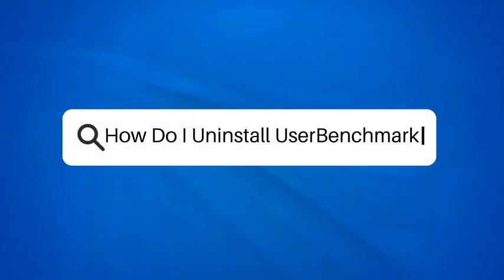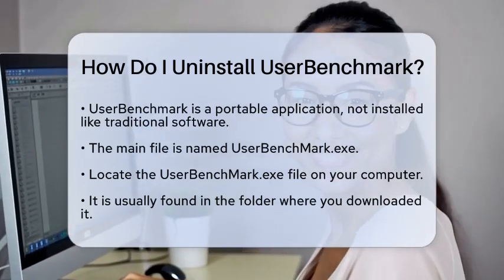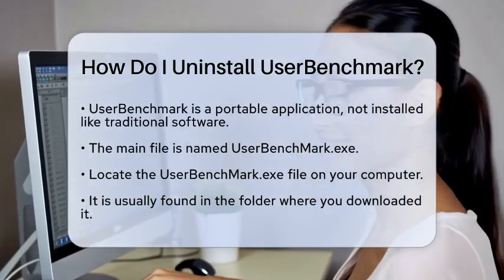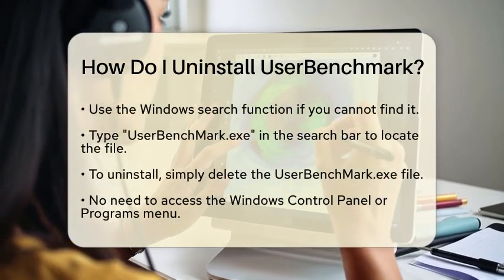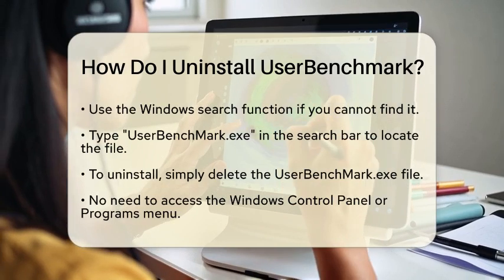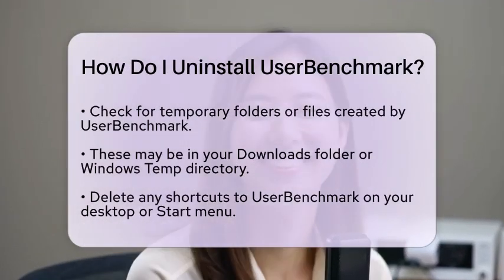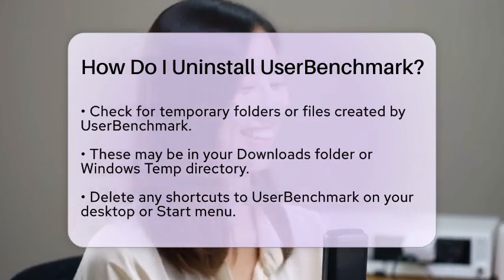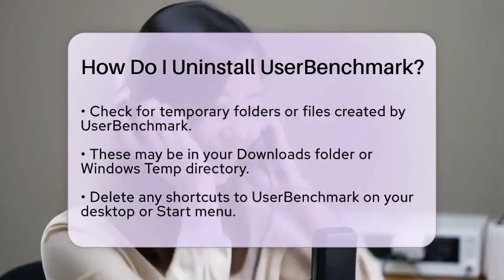How Do I Uninstall UserBenchmark? - Your Computer Companion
How Do I Uninstall UserBenchmark? In this informative video, we will guide you through the process of uninstalling UserBenchmark from your personal computer. UserBenchmark is a portable application, which means it operates differently from traditional software. Many users may find themselves unsure of how to completely remove it, especially since it does not appear in the usual lists of installed programs.

We will walk you through the steps needed to locate the UserBenchmark executable file and how to safely delete it from your system. Additionally, we will cover how to check for any temporary files or folders created during its use, ensuring that your computer remains organized and free from unnecessary remnants.

If you’ve created shortcuts to UserBenchmark on your desktop or in your Start menu, we’ll discuss the importance of removing those as well. Keeping your system tidy is essential for optimal performance, especially if you frequently test different benchmarking tools.

Join us for this straightforward tutorial and make your PC maintenance a breeze.